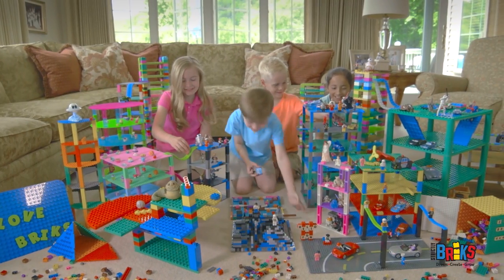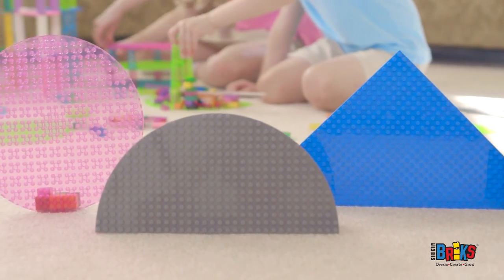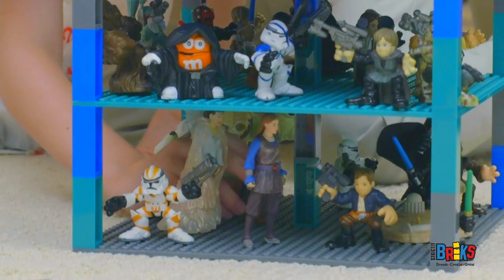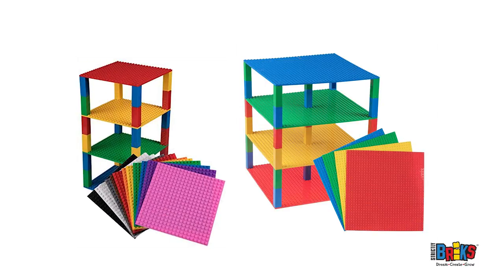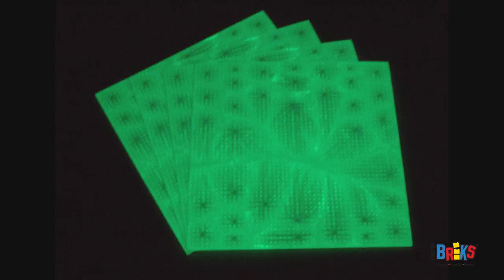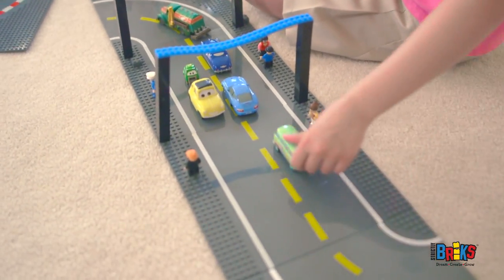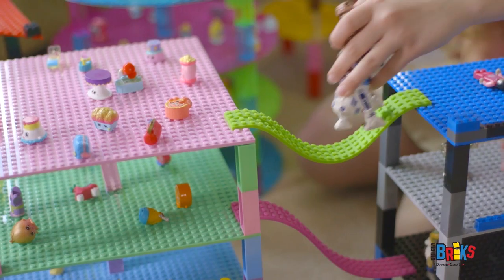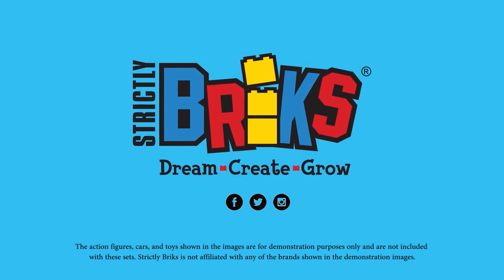Strictly Briks - Stackable Baseplates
Our base plates are stackable and work with any standard size bricks, leading to your childrens’ endless enjoyment.  We encourage combining with toys you already have to play in a new way and let your kids’ creativity shine.

With the Strictly Briks stackable brick bases your child has a rainbow 36 fun colors of multi functional construction plates to start their building adventure! Available in 6” and 10” sizes, this unique base plate has a bottom that is designed to be stacked and combined with your existing bricks for tons of different construction possibilities. Choose from solid, clear colors, and even glow in the dark color options for an endless amount of creative possibilities.

These base plates are the perfect size to create anything from a house with a great yard, a huge sprawling castle with towers and spires or a city complete with our Strictly Brik road plates and race tracks!! Play like never before with a metropolitan of buildings and roadways ready made for fun!

Strictly Briks encourages kids to be creative, dream amazing things and build imagination into reality!

Strictly Briks has created a world full of Stackable Brik Bases compatible with sets your children already own... AND a unique series of colors, shapes, and sizes to spark their imaginations and build things they've never built before.

At Strictly Briks, we understand the importance of making learning fun and setting aside time for kids to play away from TV, video games, and other digital media. It's our mission to encourage creative play.

Creativity has it's base with STRICTLY BRIKS - The Ultimate Source for Creative Play!